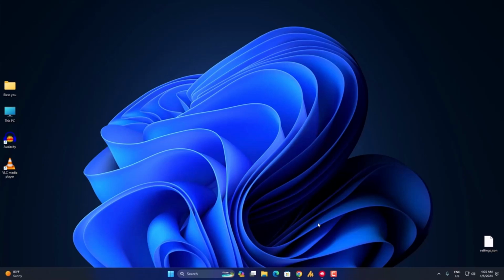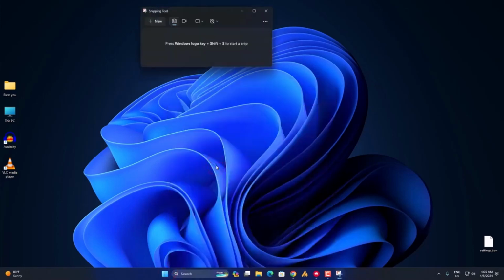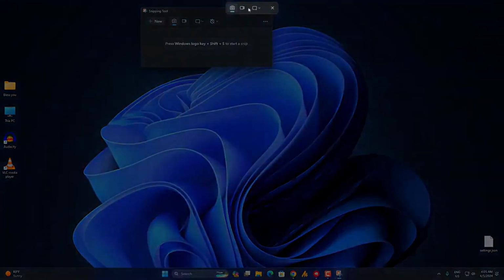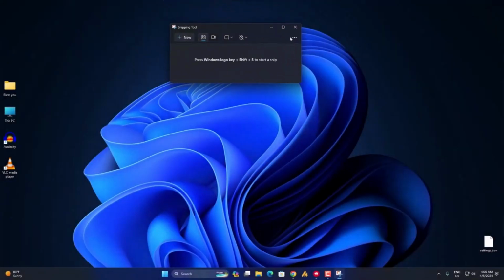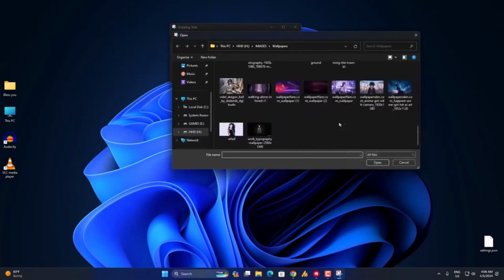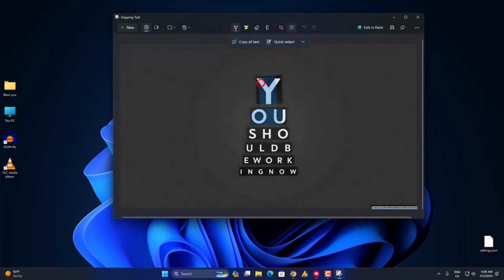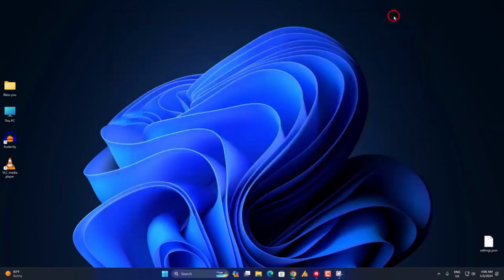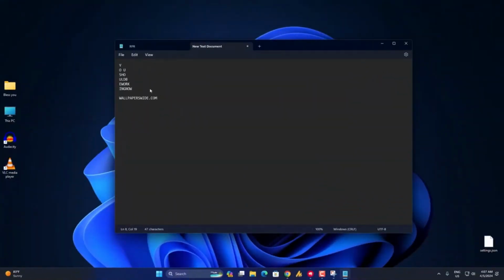Copy Text from Images in Windows 11 No Tools Needed 2025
In this video, I’ll show you how to easily copy text from images directly in Windows 11—no third-party software required! Thanks to built-in features in Windows 11, you can now extract text from any image, whether it’s a screenshot, scanned document, or photo. Perfect for students, professionals, and anyone looking for quick solutions in 2024!